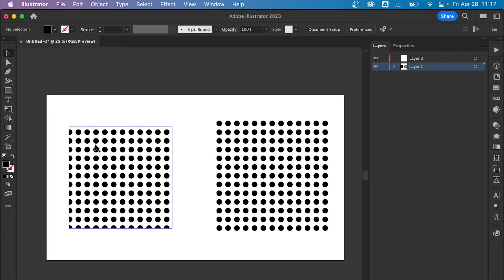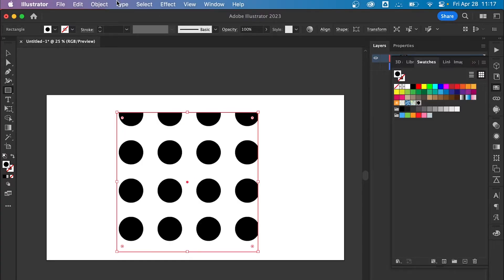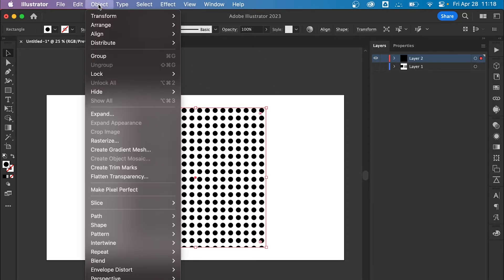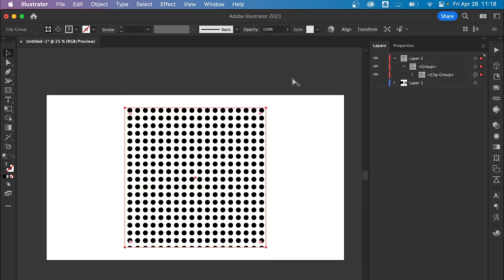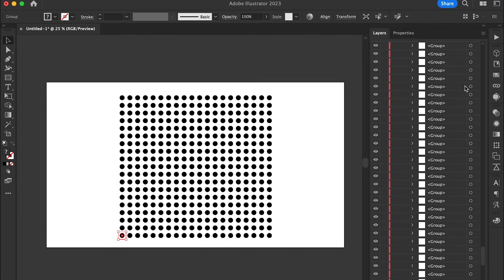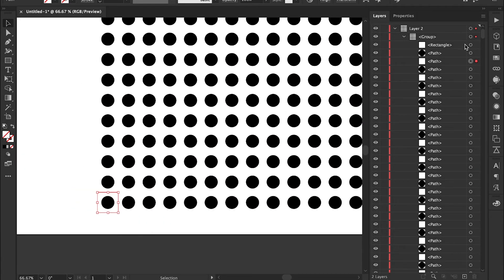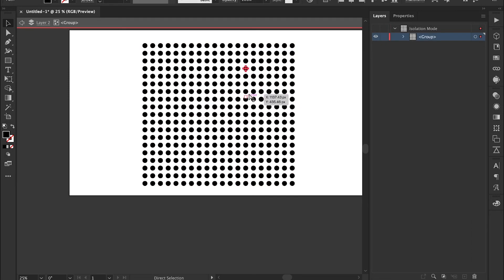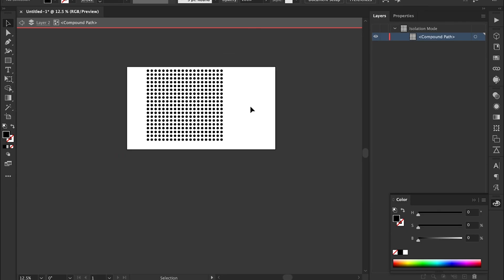How to expand patterns (the right way) in Adobe Illustrator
This is how you turn a pattern into vector shapes in Illustrator without having any extra invisible shapes or clipping masks left over.
I used Illustrator 2023 but this still should work on nearly any previous or future version of Illustrator.